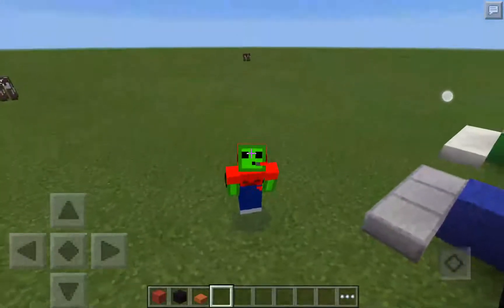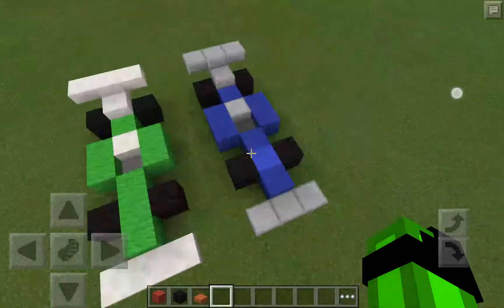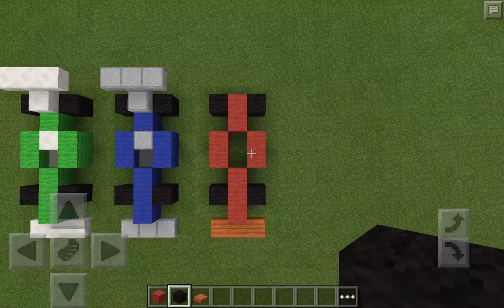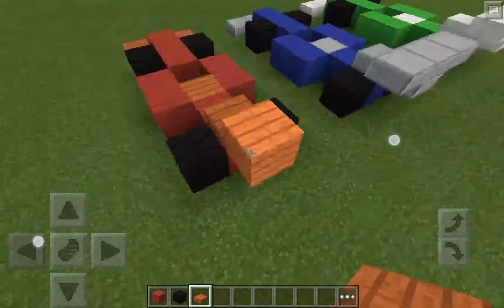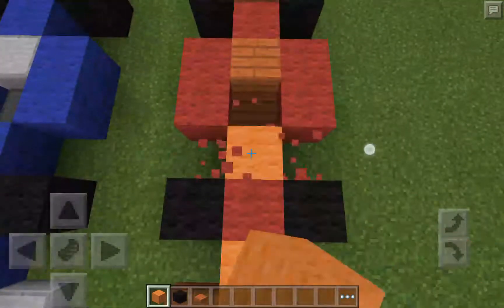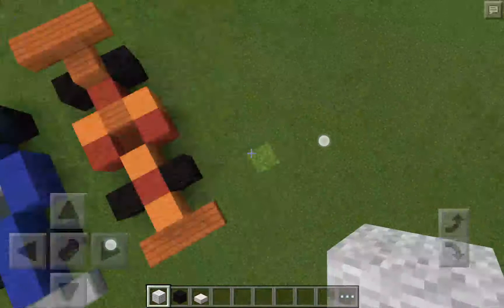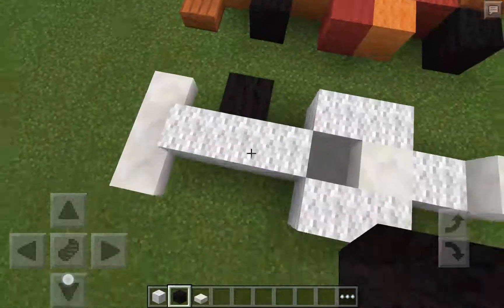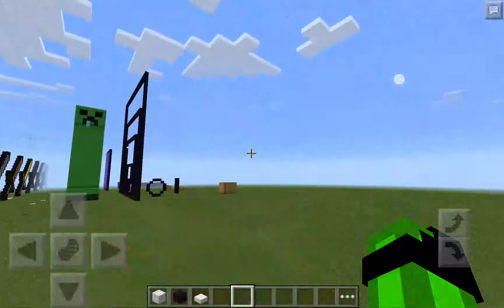How to build a race car in Minecraft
/storage/emulated/0/Recordable/how to build a race car.mp4